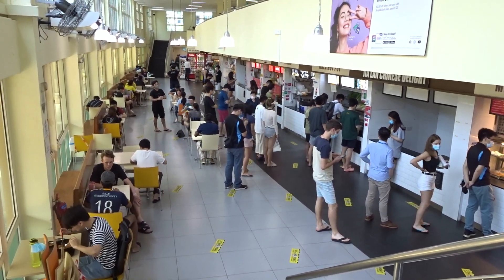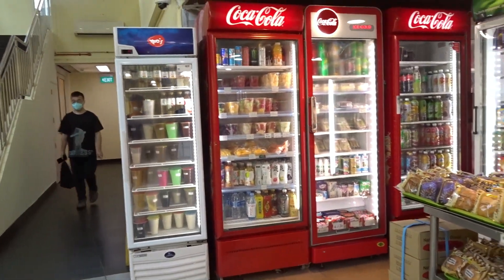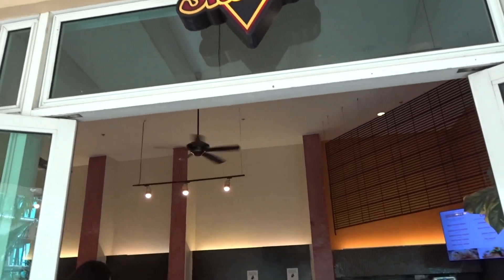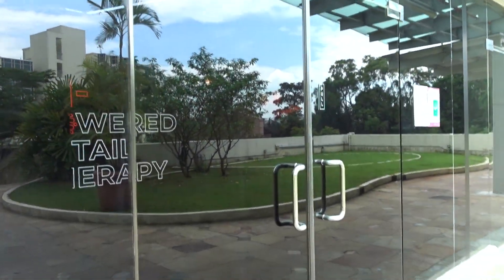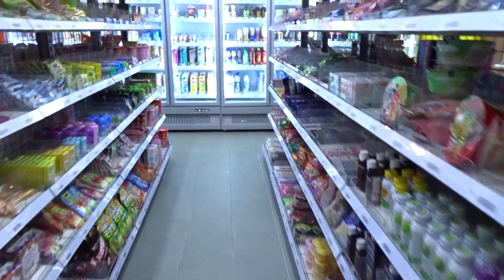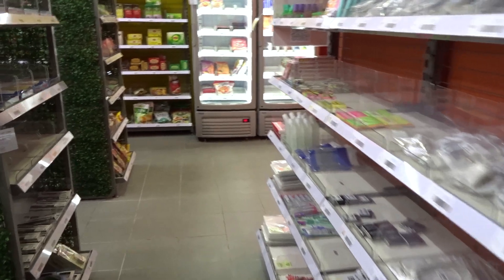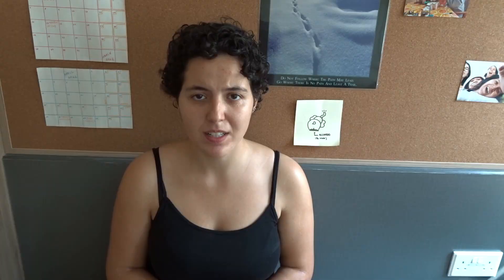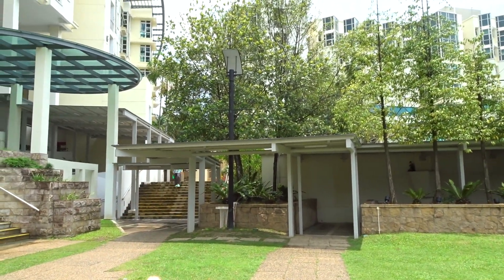PGPR canteens - where to get food | Bea Square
These are the places where you can eat or get food in Prince George's Park Residences, including the AC canteen, the non-AC canteen, supersnacks and Food Village with the Pick&Go store, bubble tea and coffee places.
In terms of cost, in most stalls you can get food for 4-6 S$, but it can vary and note that in most stalls you can only pay in cash, unless you have a Singaporean bank account which allows you to scan a QR code to pay.
Let me know if you have any questions!
To turn on subtitles tap CC, you can select the language in the settings (English or Spanish).